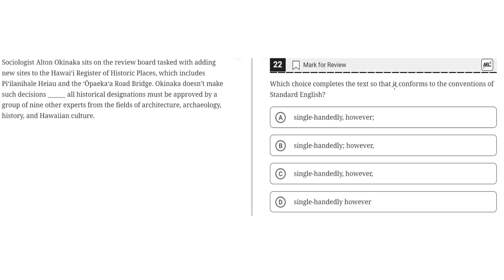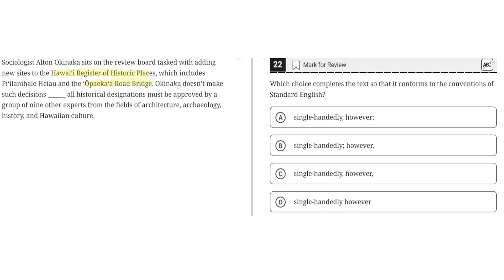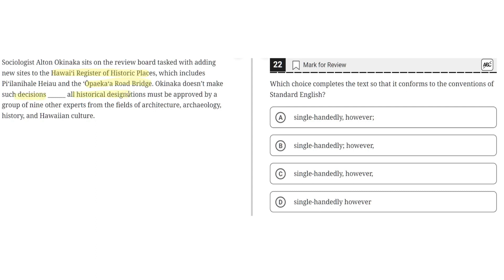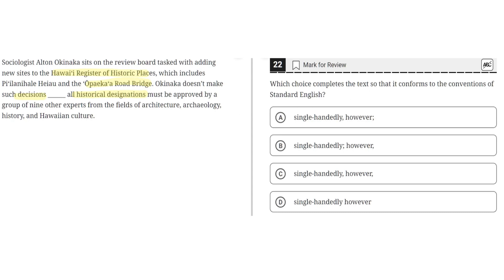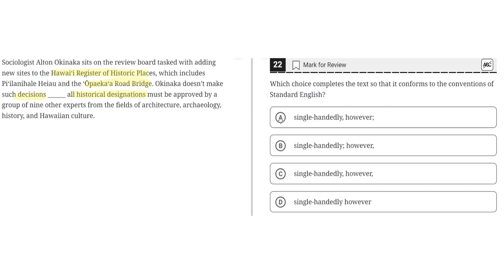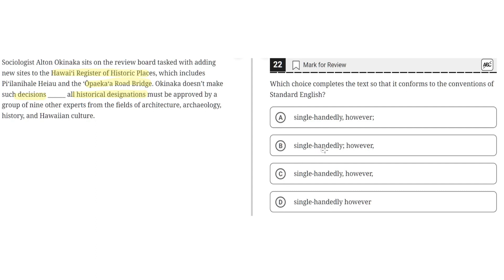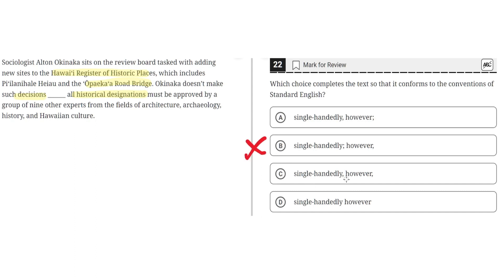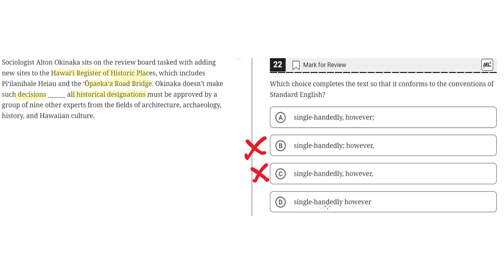Digital SAT Practice Test 2 - Reading Module 2- Question 22